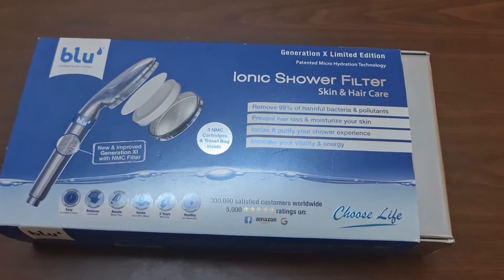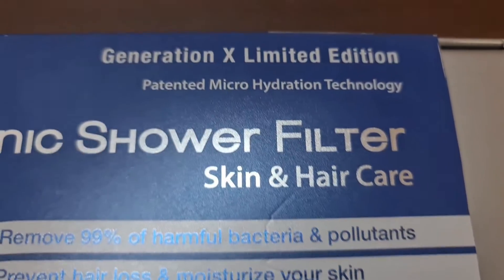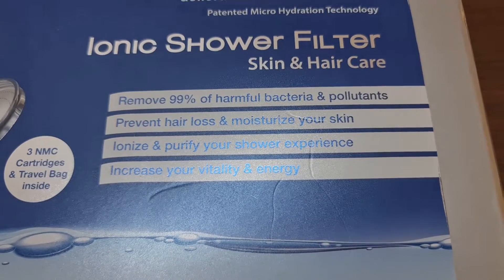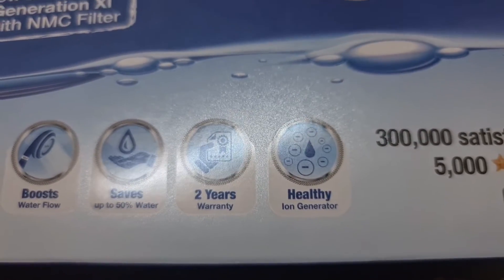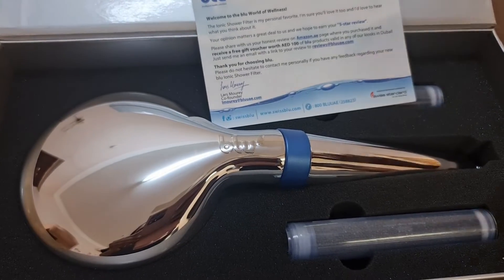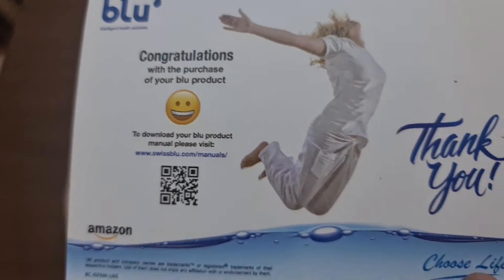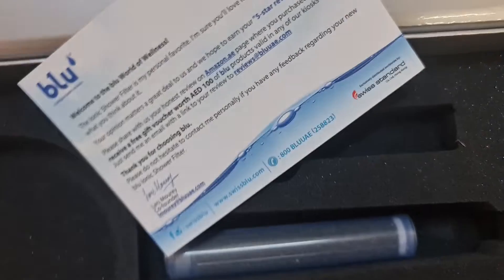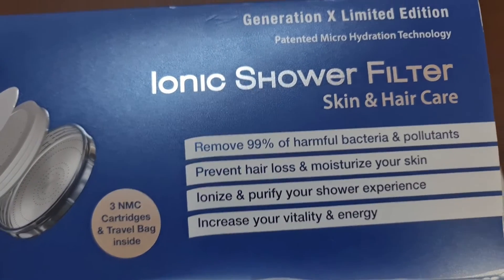Blu Ionic Shower Filter | Filter for Hair & Skin | NMC Filter | Skin & Hair Care | Get Updated Now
Blu Ionic Shower Filter | Filter for Hair & Skin | NMC Filter | Skin & Hair Care | GetUpdatedNow